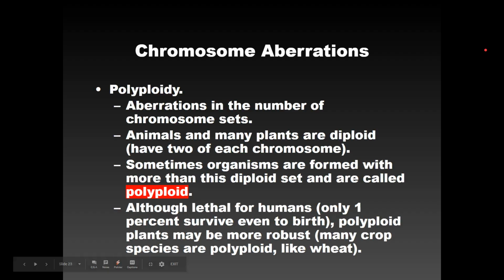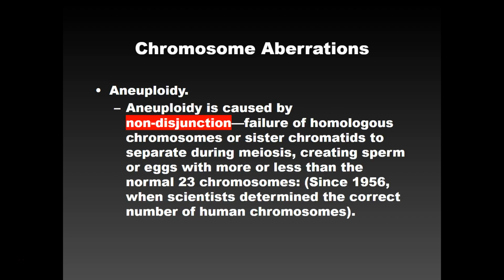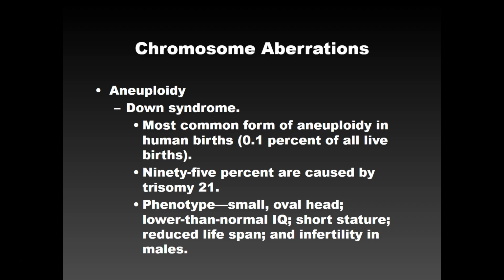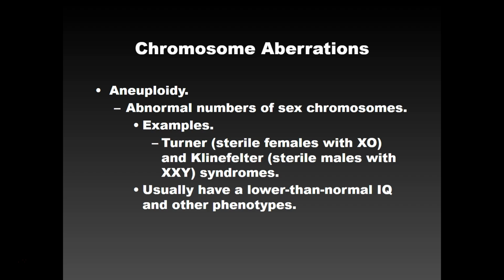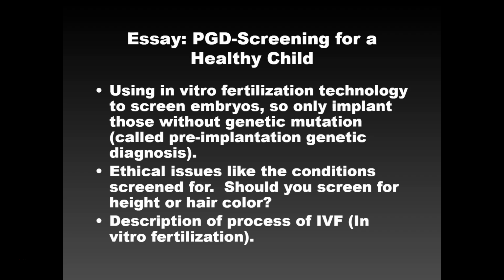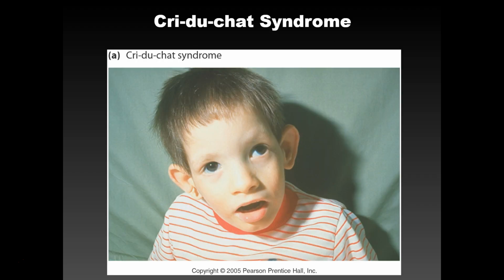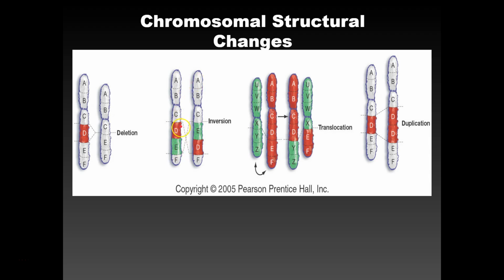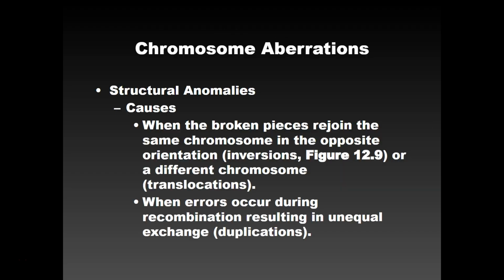chromosomal aberrations krogh chp 12